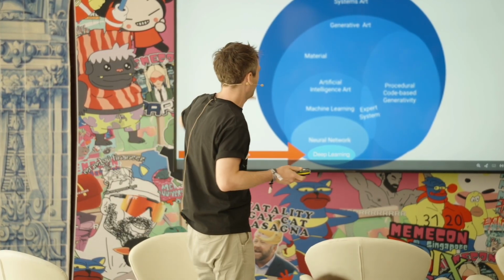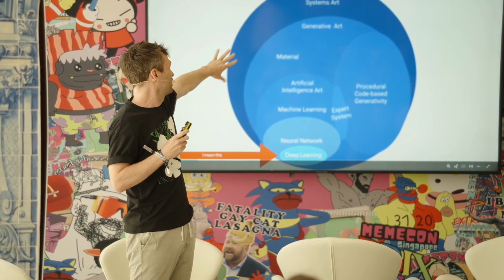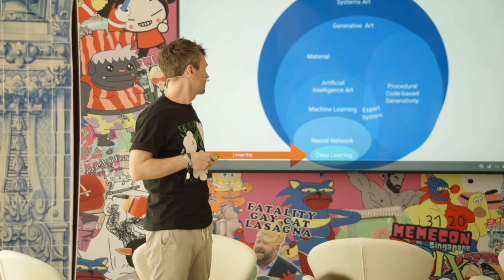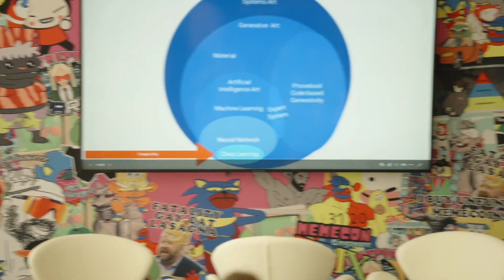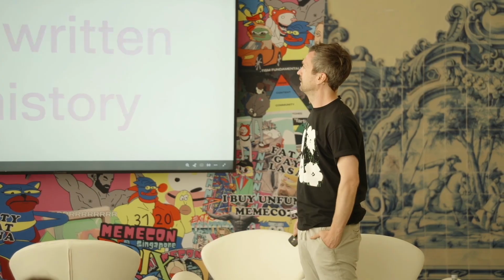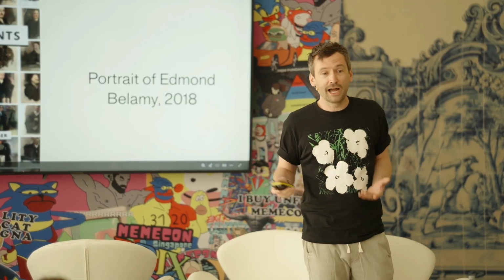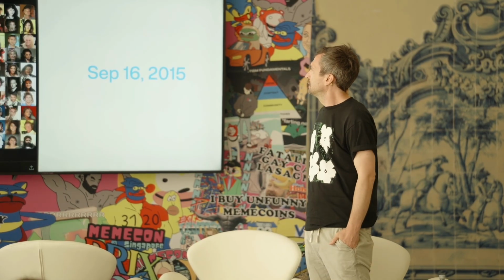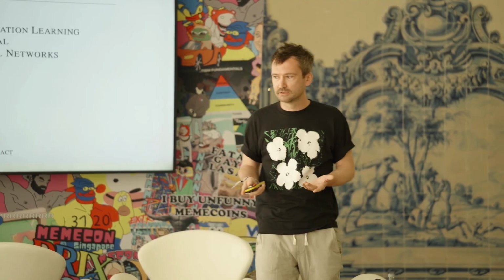NFC25: THE HISTORY OF NEURAL NETWORKS IN CREATIVE EXPRESSION | Peter Baumann